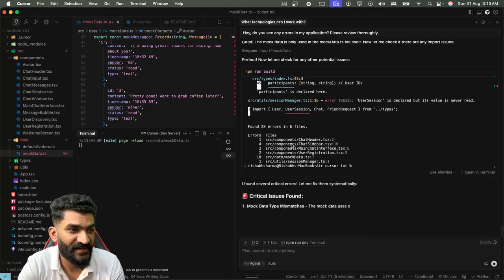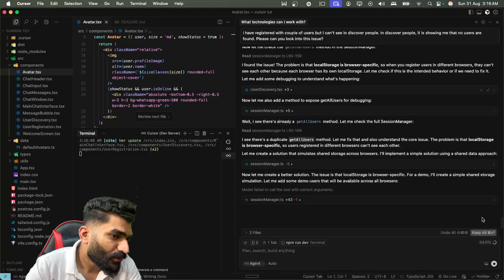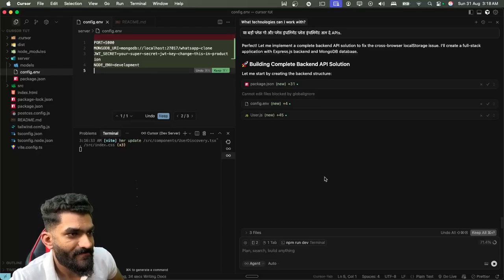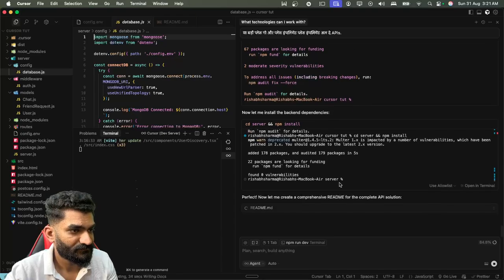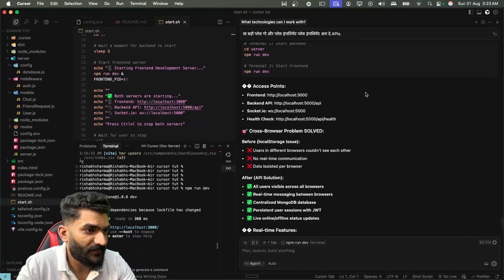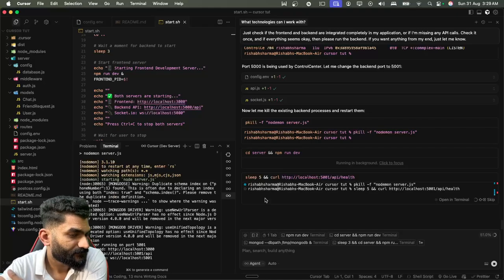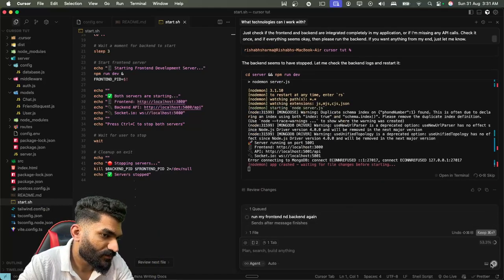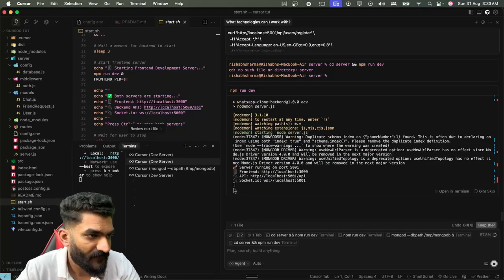WhatsApp Backend Integration in Cursor | Step-by-Step Setup for Multi-User Chat App (2025 Guide)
In this video, we take a deep dive into integrating a WhatsApp-style backend inside Cursor AI. You’ll learn how to connect your backend server with your chat interface, handle real-time data, authentication, and user messages, and create a multi-user chat experience — all from within Cursor’s AI-powered coding environment.

We’ll go step by step — from setting up APIs, configuring routes, managing sockets, and linking databases to handling user sessions and message delivery.

Whether you’re building a real-time messaging app, a WhatsApp clone project, or learning how backend integration works inside Cursor, this tutorial will give you everything you need.

🔍 In this video, you’ll learn:
How to integrate backend APIs in Cursor AI
How to connect frontend with backend for chat systems
How to manage multi-user communication efficiently
Real-time updates using Socket.io or Express.js
Full WhatsApp clone backend setup explained

💡 Why Watch?
This session bridges AI-driven coding (Cursor) with real-world backend development — empowering you to build scalable applications faster than ever.